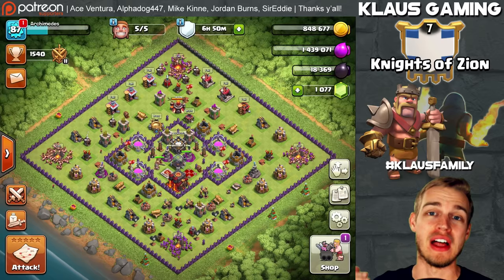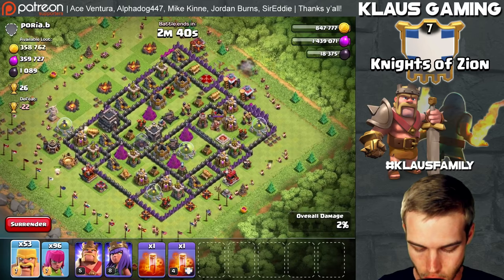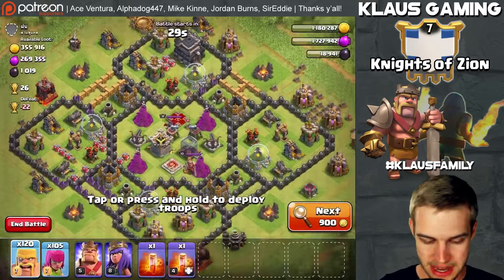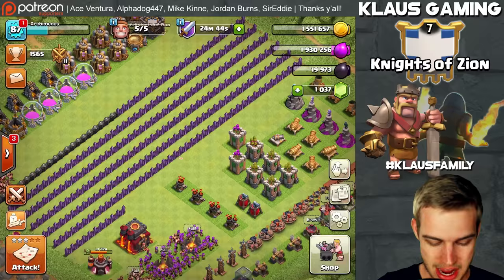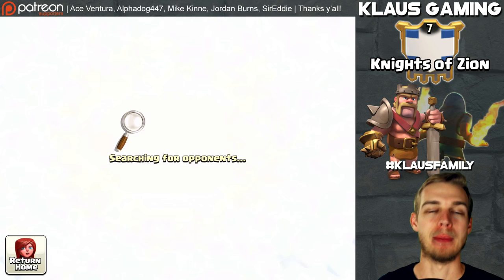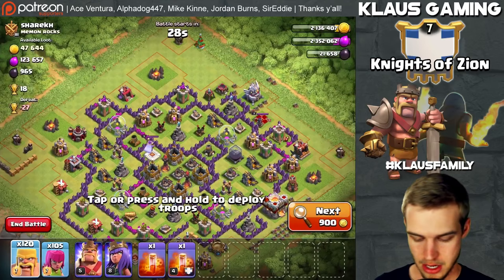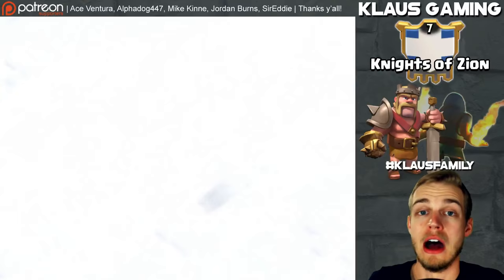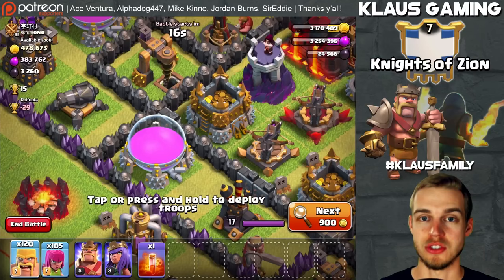Clash of Clans: Let's FIX THIS RUSH!! ep13 - 1 Hour Barch&Chill - Dark Elixir Drills